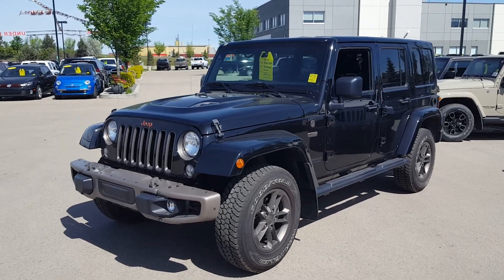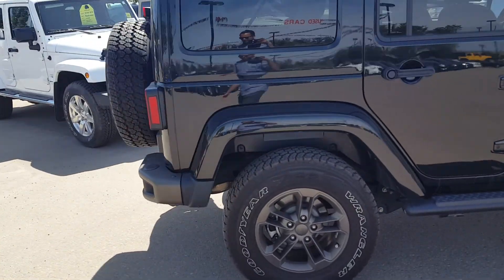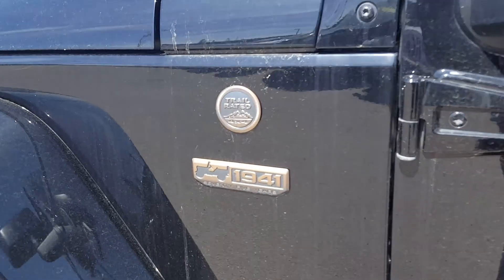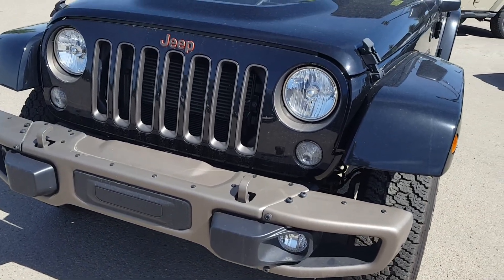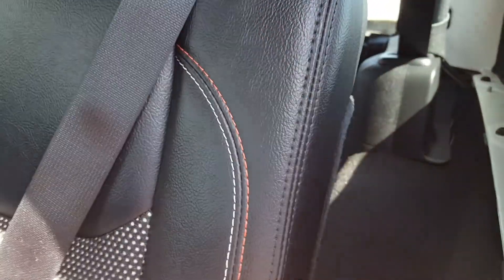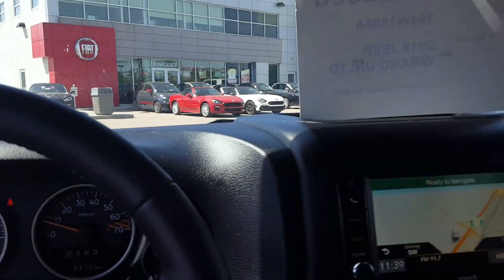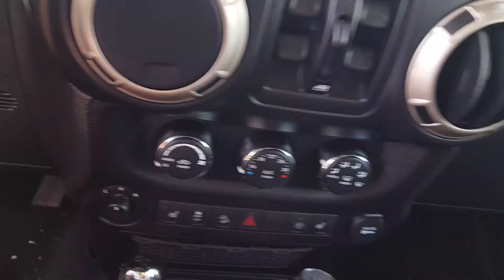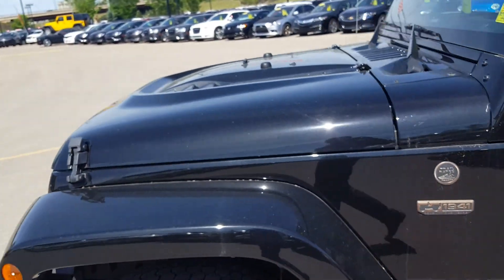2016 Jeep Wrangler 75th Anniversary Edition - Pre Owned Crosstown Autocentre Edmonton